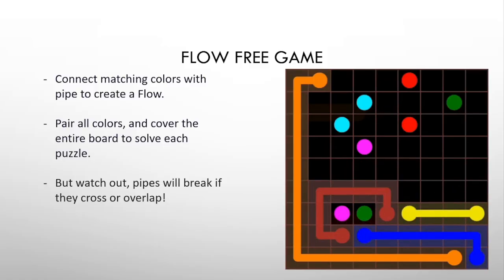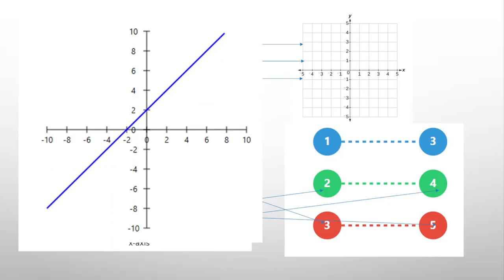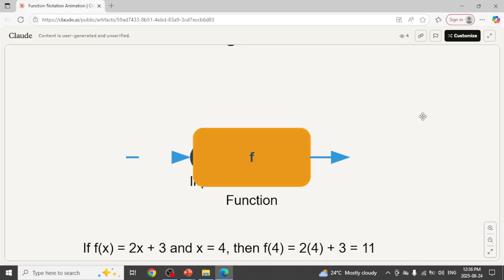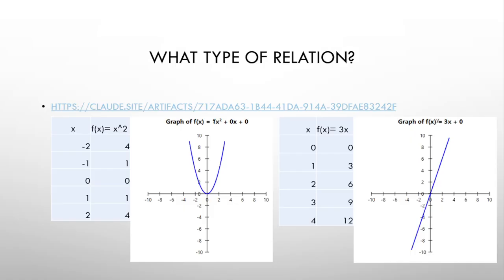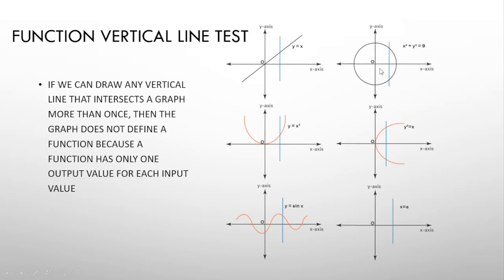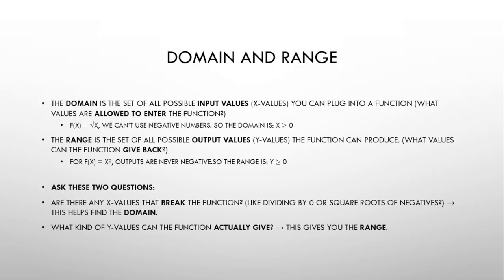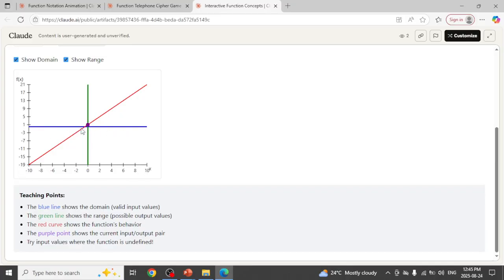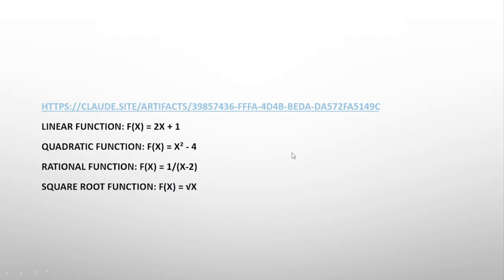What is Function?